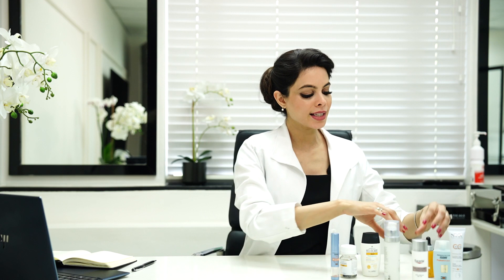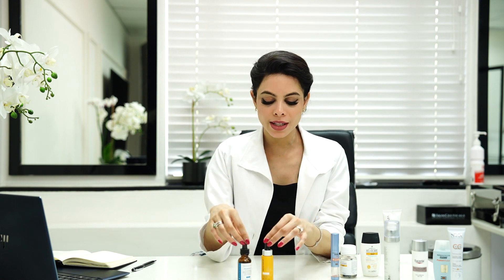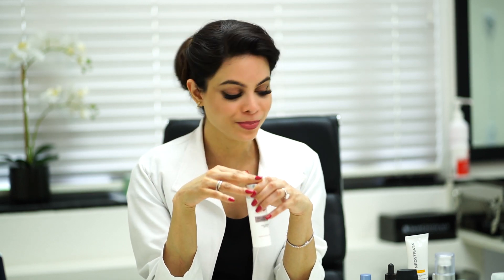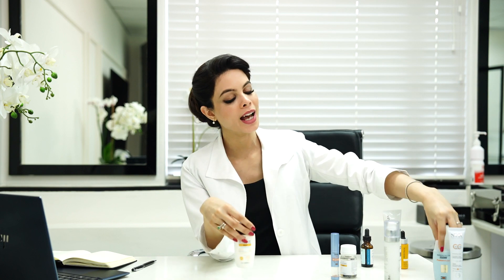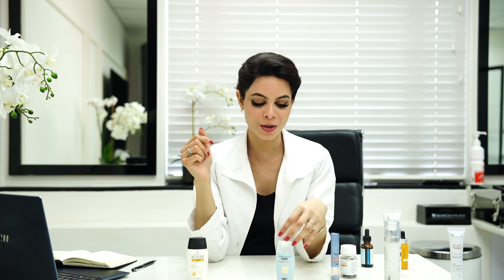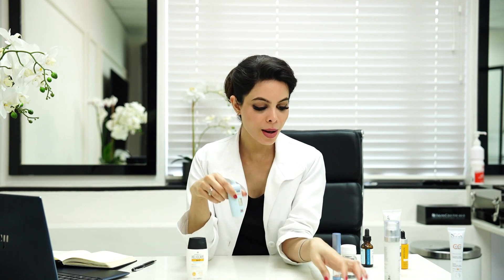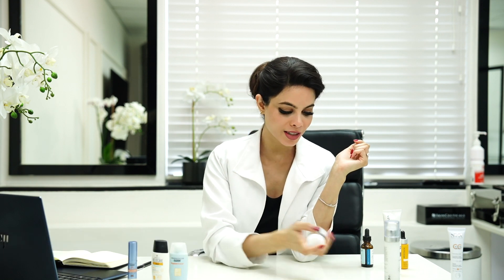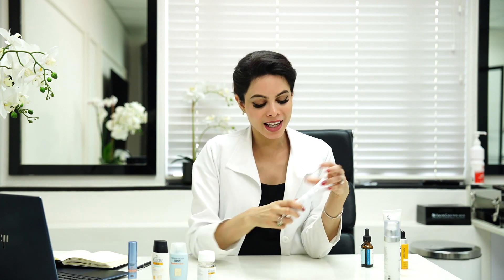Dr. Lev | Melasma Control: Daytime Routine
Hey

DrLev takes us through a recommended, step-by-step, daytime skincare routine to help control one of the more common skincare conditions, Melasma.

📍 @thedermatologyroom, Hyde Park Lane, Grosvenor Gate, Johannesburg, 2196